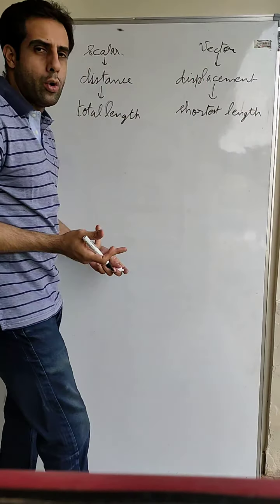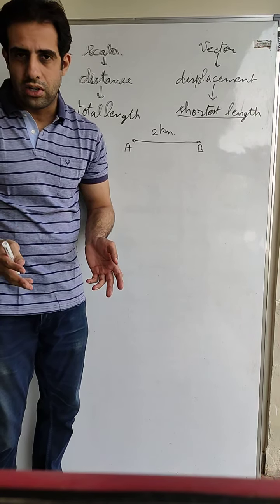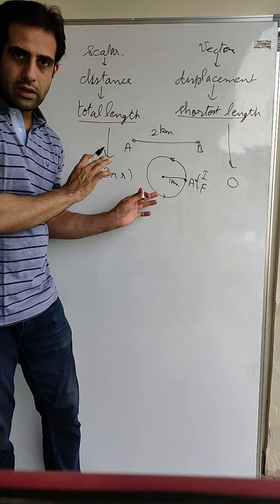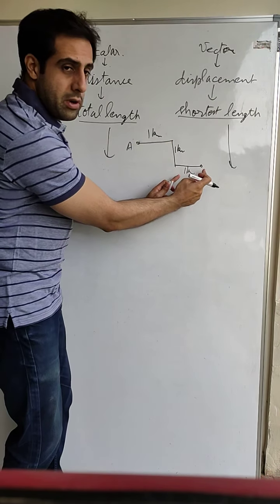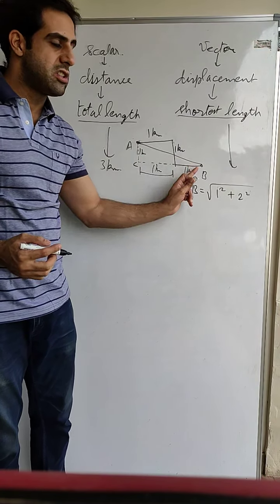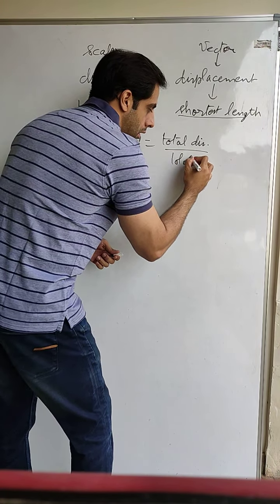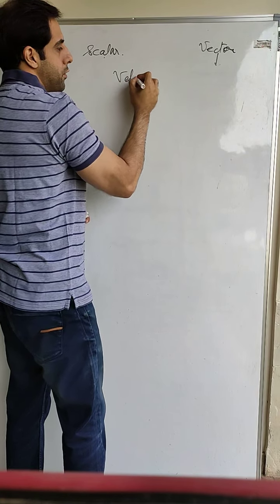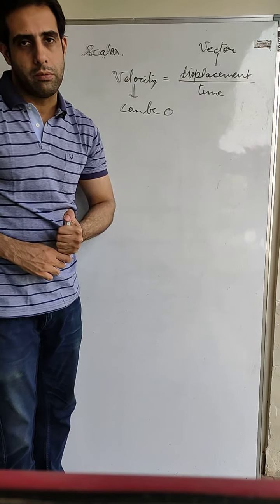Distance and Displacement, Average Velocity and Average Speed